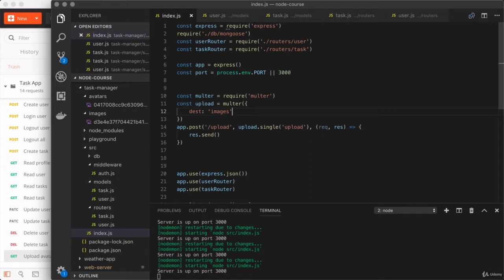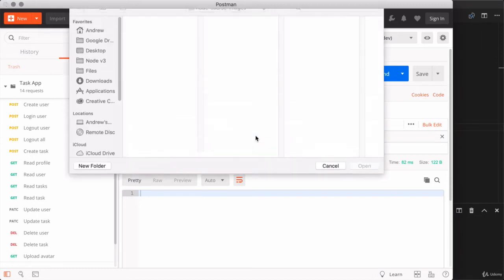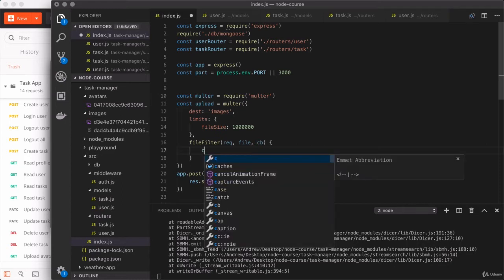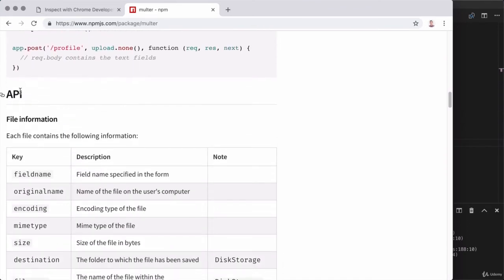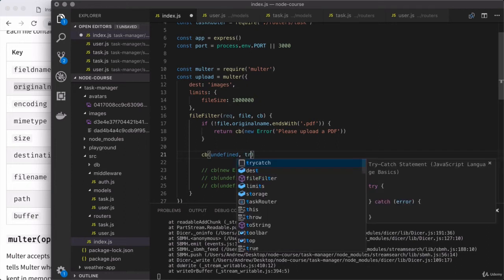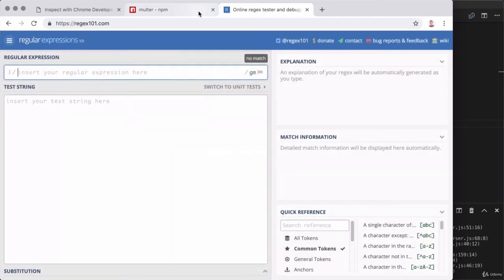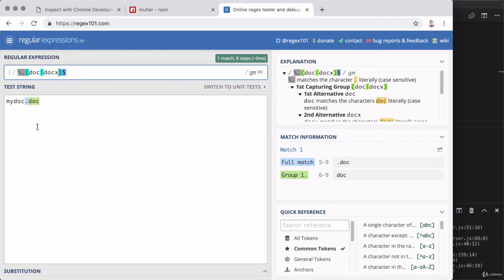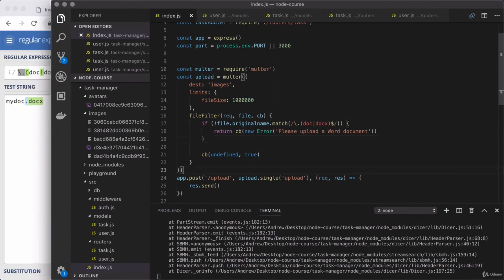14_3 Validating File Uploads